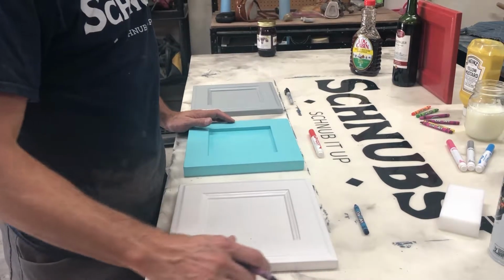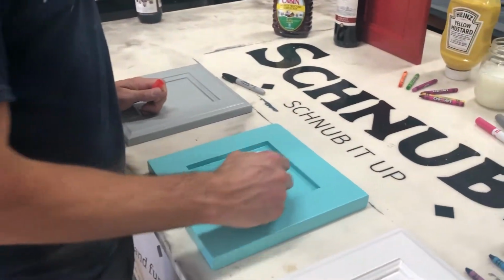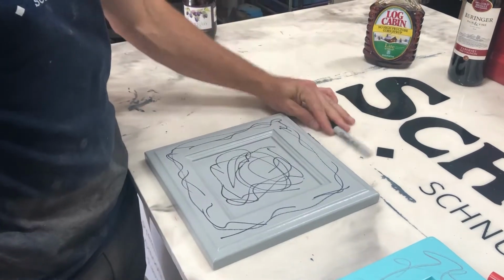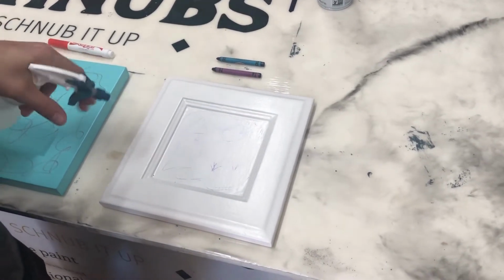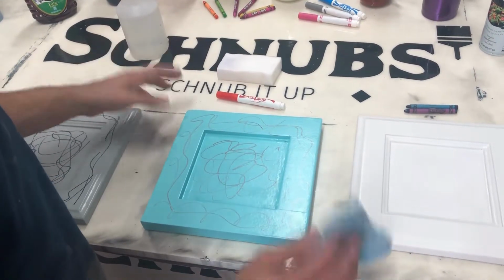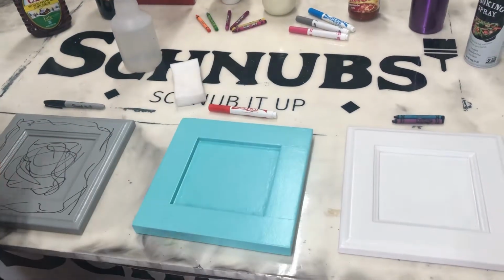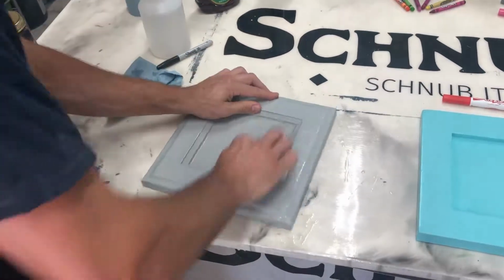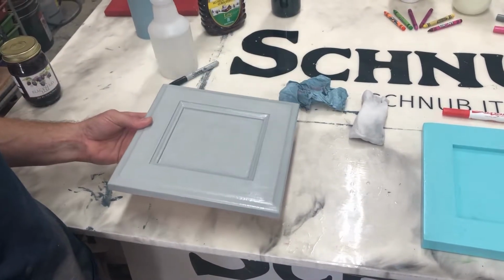HOW TO: clean painted kitchen cabinets | Schnubs paint tutorial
Do you have kids like Kenneth’s who draw all over your painted kitchen cabinets? In this video, we show you how to clean kitchen cabinets with marker scribbles, crayon pictures, and the dreaded permanent marker stains.

These painted kitchen cabinet doors have been painted with premium Schnubs paint.